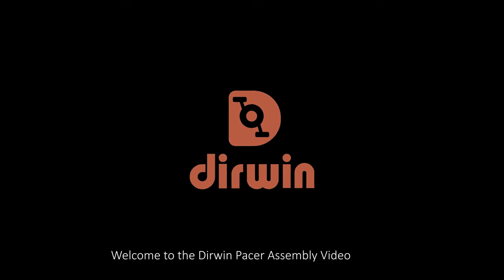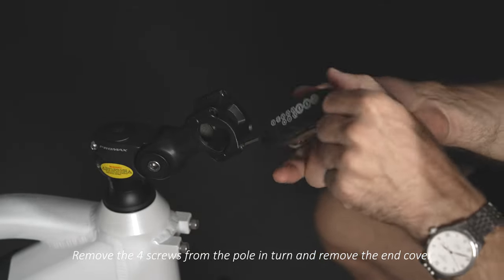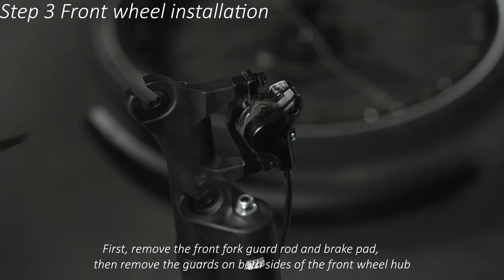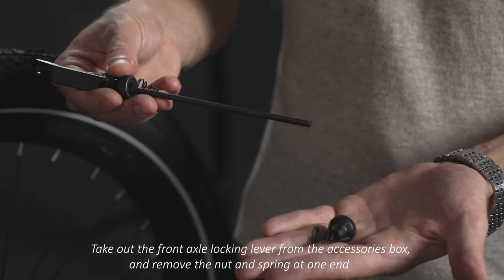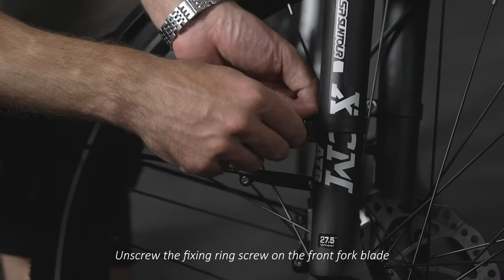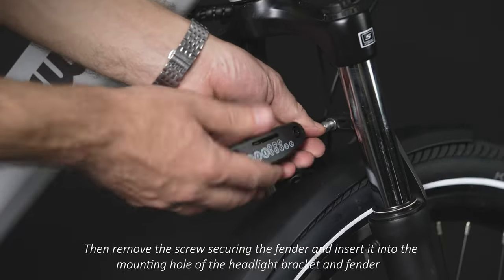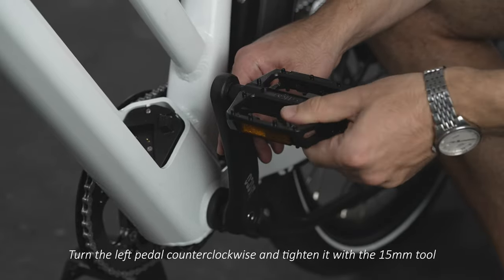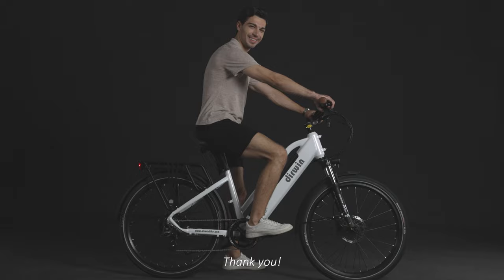Pacer Commuter Assembly Instructions